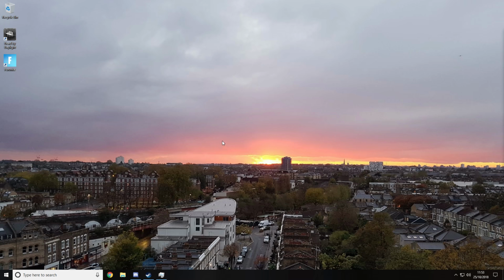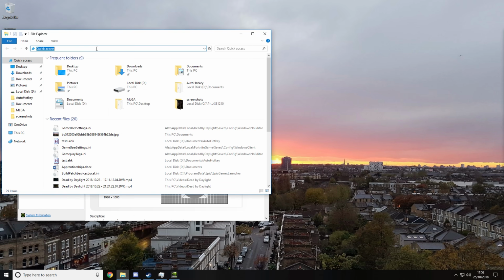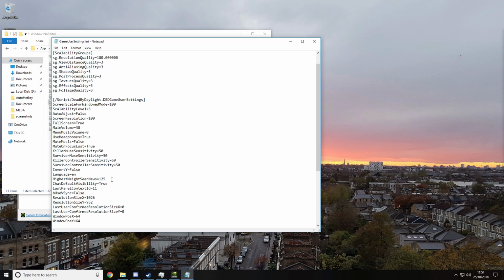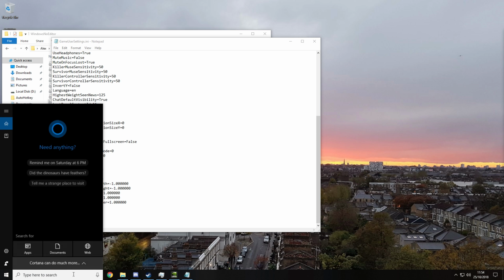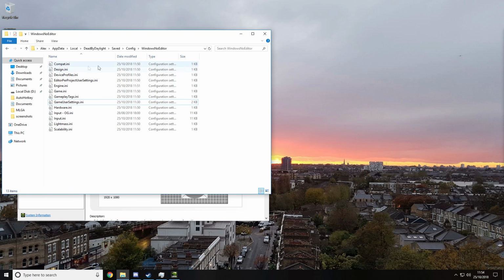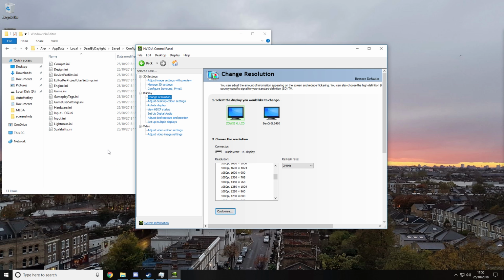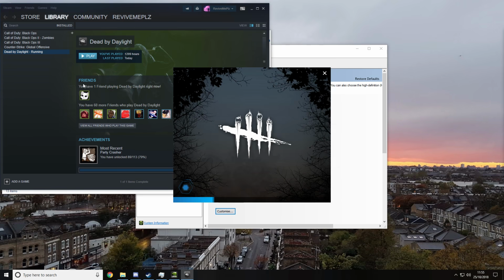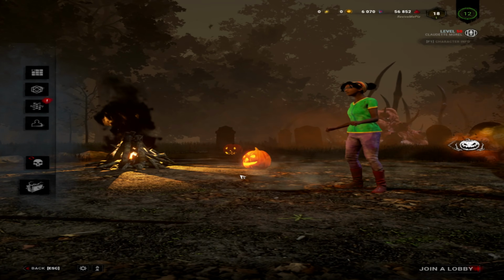[PATCHED] How To Play Stretched Resolution in Dead by Daylight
don't read pinned replies